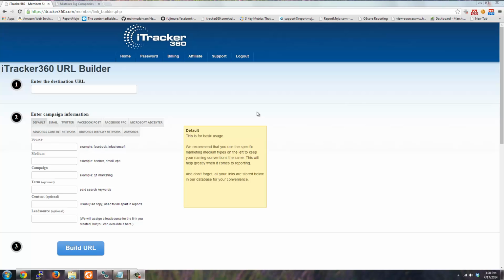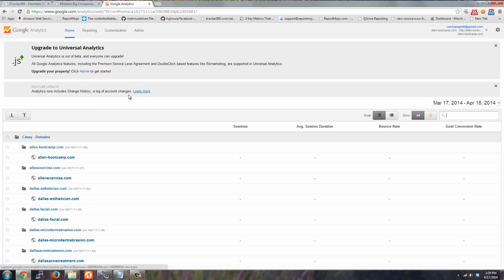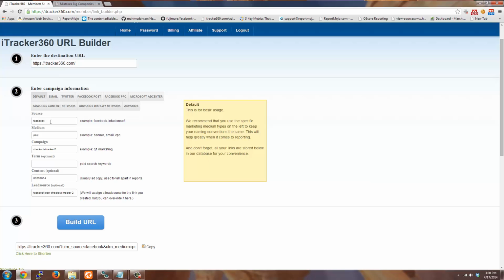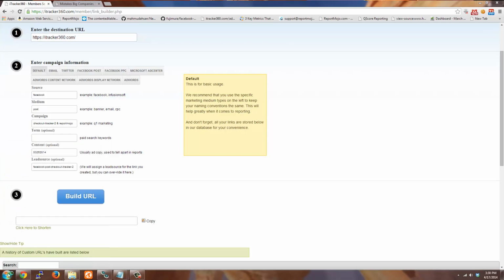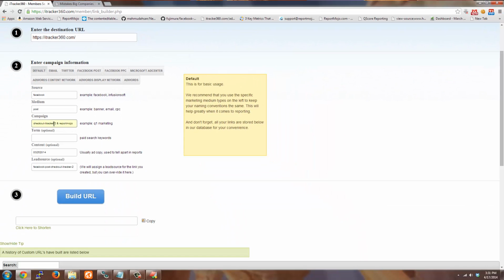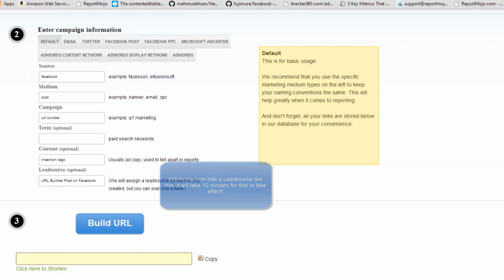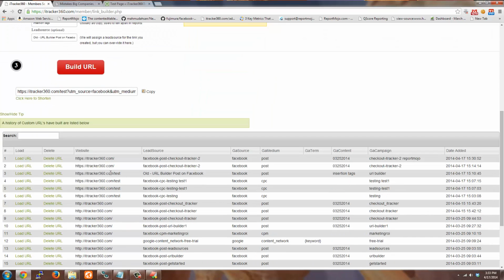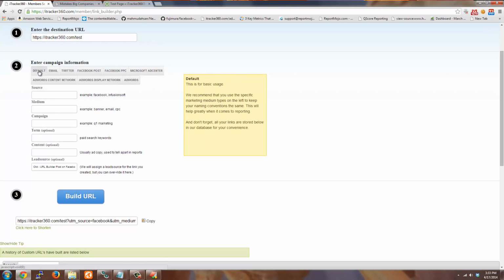URL Builder - Video 2 - Best Practices and Things You Need To Know